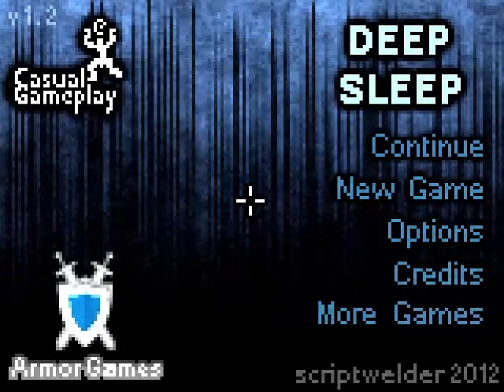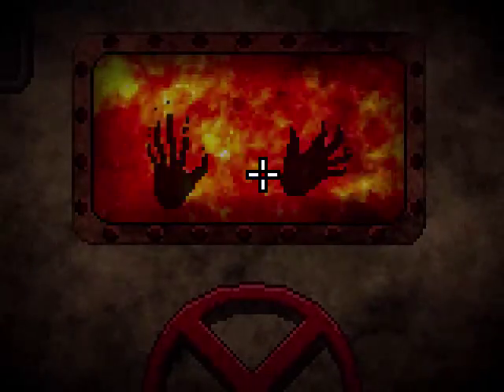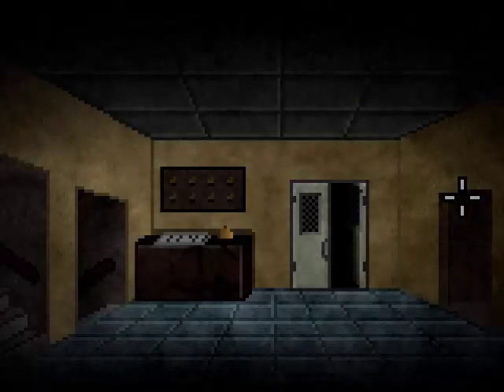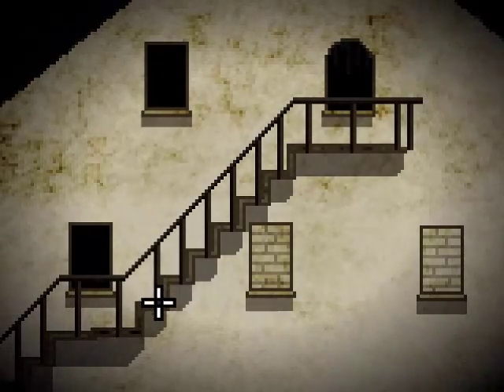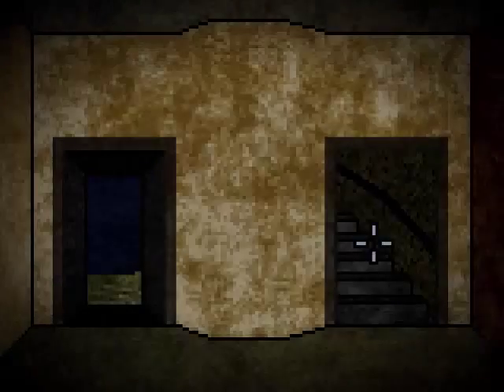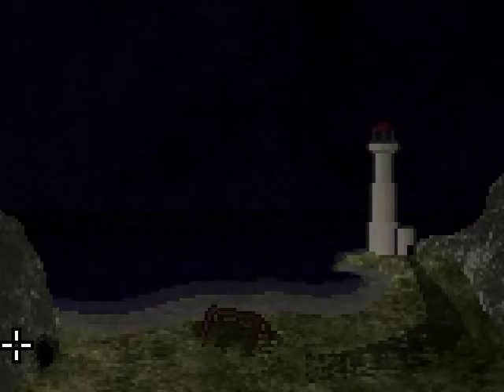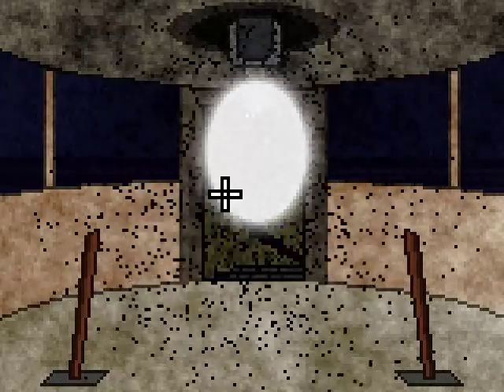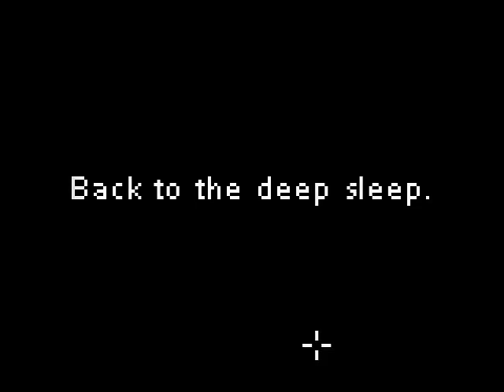Armor Games | Deep Sleep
Gameplay of the indie horror game Deep Sleep. :) Enjoy!